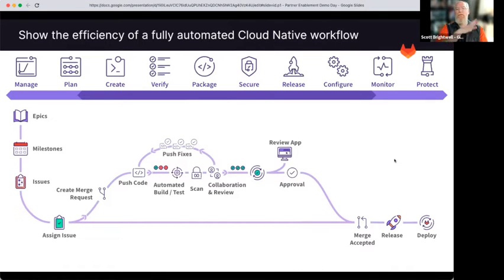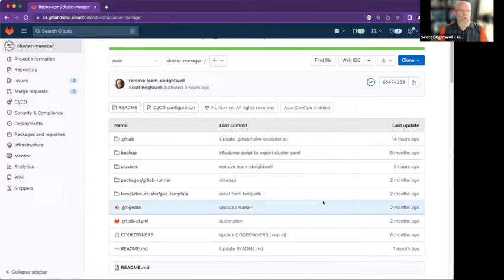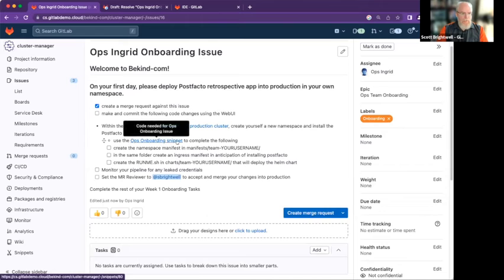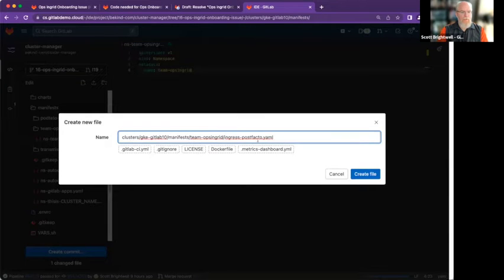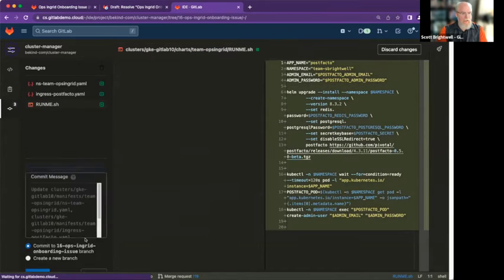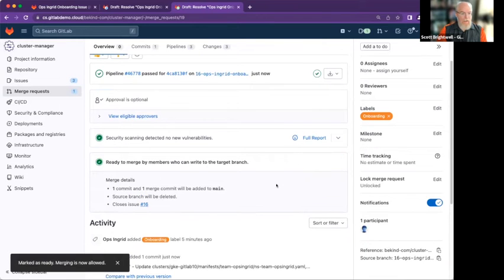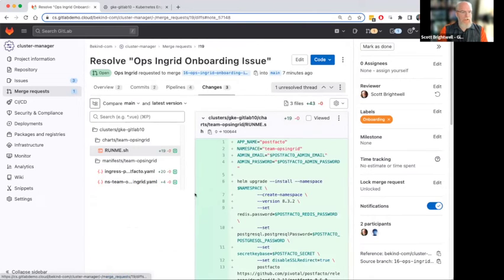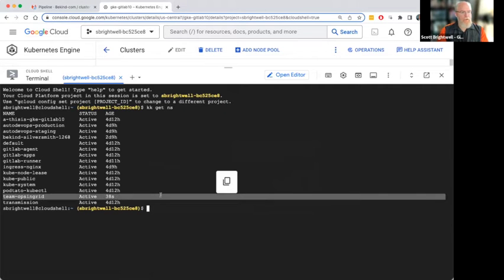GitLab GitOps Flow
Demonstrating the GitLab Flow applied to GitOps and an IaC use case following a new hire onboarding task to deploy into production on their first day of onboarding